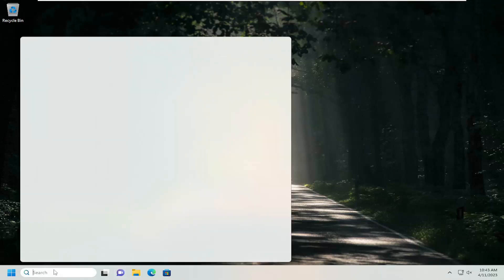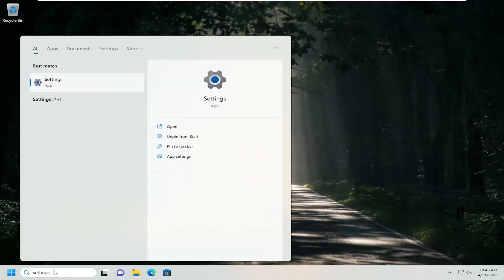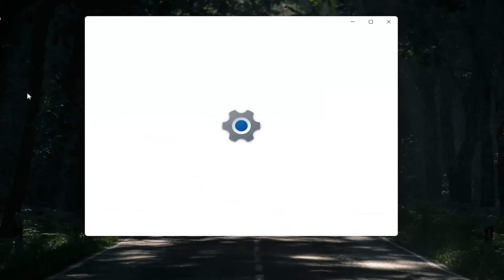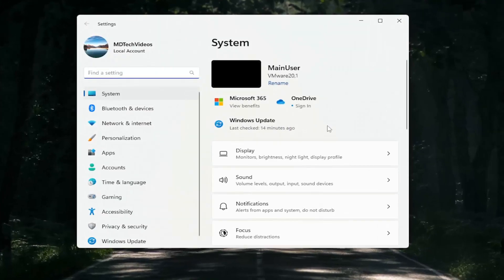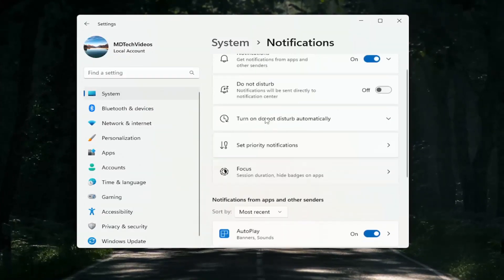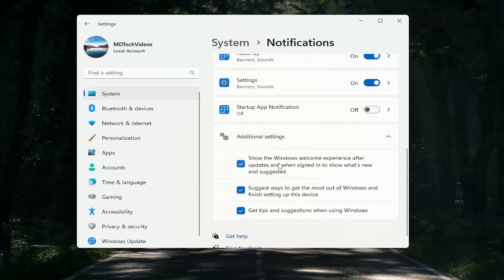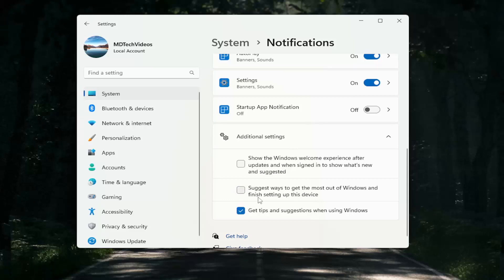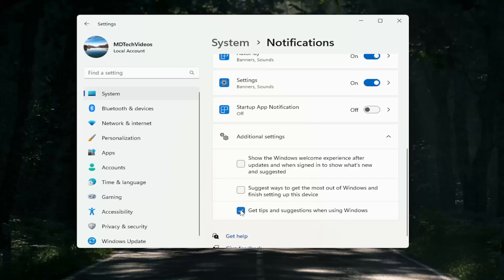How To Disable Let’s Finish Setting Up Your Device Screen In Windows 11 [Solution]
Windows 10 and Windows 11 come packed to the brim with features designed to make your life easier, like Windows Hello. If you don’t set them up, Windows will constantly remind you. Here’s how you can shut off the reminders.

The Let's finish setting up your device screen is a second-chance out of box experience (SCOOBE) that may occasionally show when you sign in to suggest ways to get the most out of Windows and finish setting up this device.

The “Let’s Finish Setting Up Your Device” message generally appears after you install an update and restarted your computer. It shows a message reminding you to “Finish Setting Up Your Device.” Windows stresses that you haven’t set up Windows Hello, Office 365, OneDrive, linked your phone to your PC, or synchronized your activity data between Windows PCs. You’re only given two options: “Continue,” and “Remind Me in 3 Days.” There’s no option to decline.

Issues addressed in this tutorial:
let's finish setting up your device windows 11
let's finish setting up your device stuck
let's finish setting up your device windows
disable let's finish setting up your device windows 11
let's finish setting up your device windows 11 disable
device setup let's finish setting up
windows let's finish setting up your device
let's finish setting up your device microsoft
windows 11 turn off let's finish setting up your device
let's finish setting up your device disable registry
windows 11 stop let's finish setting up your device
stop let's finish setting up your device windows 10

After installing a feature update, Windows greets you with the let's finish setting up your device screen. It's part of Windows's Welcome Experience and lets you set up your PC with Windows Hello, Microsoft 365 subscription, and other customizations.